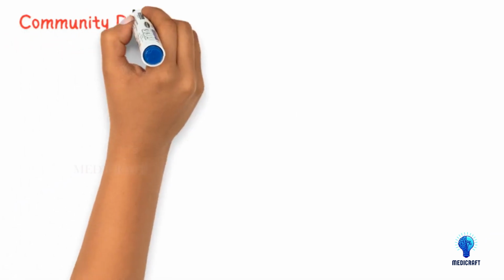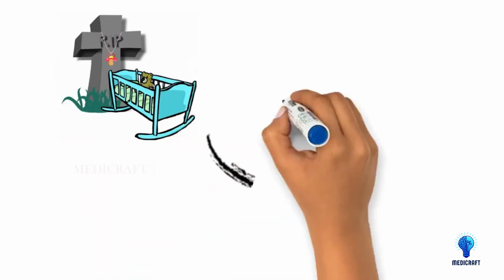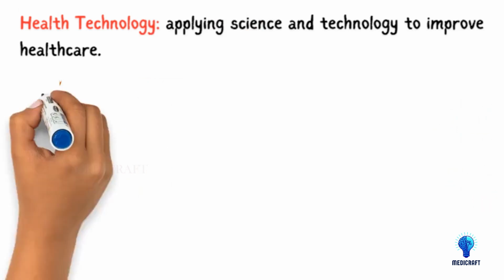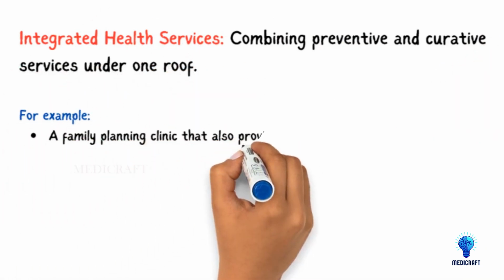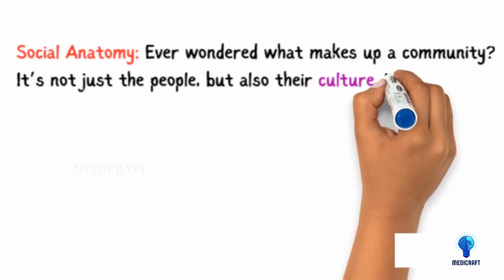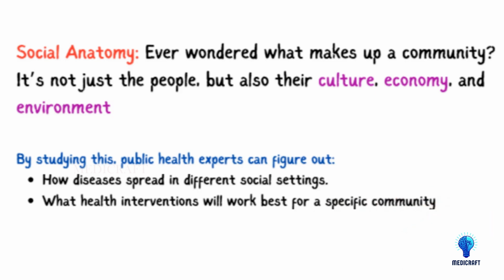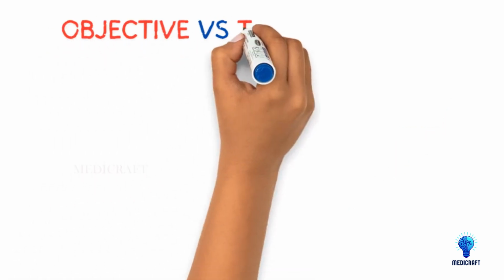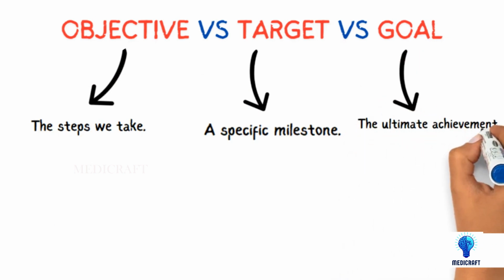Community Diagnosis, Health Technology, & more | Excel community medicine chapter 1 lecture 3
In this video we are going to discuss Community Diagnosis, Health Technology, Social Anatomy, Health Care Services, Objective, Target & Goal. Instead of book reading and boring lectures we tried to provide you with the knowledge in an easy and effective manner.
TOPICS INCLUDED
1. Community Diagnosis
2. Health Technology
3. Social Anatomy
4. Health Care Services
5. Objective, Target & Goal – What’s the Difference?

DISCLAMER: "The information provided In this video is for general knowledge and informational purposes only and does not constitute medical advice. Always consult with a qualified healthcare professional regarding any questions you may have about your health or before making any decisions related to your medical treatment. This information should not be considered a substitute for professional medical diagnosis or treatment.